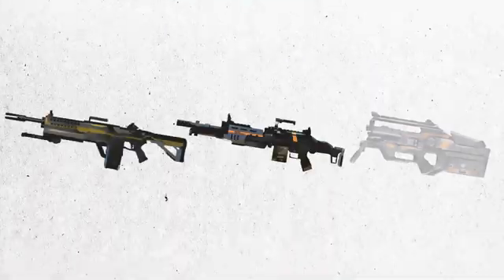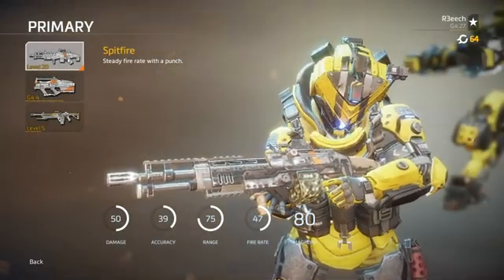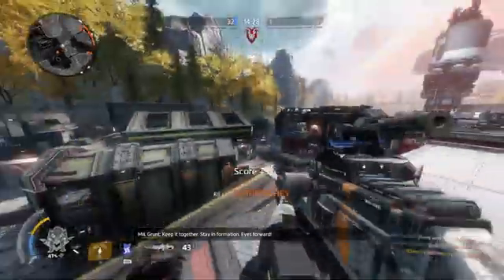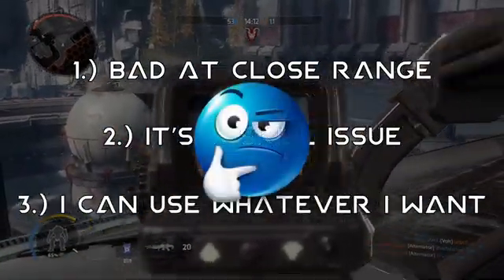What's Wrong With The Spitfire?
if you see this, just know i actually kind of like the spitfire in a evil way
(ps. CHANNEL MEMBERSHIPS ARE LIVE!!)
USE THE LINK BELOW IF YOU WANNA SUPPORT ME!

Music Used (in order):
Welcome - Pikuniku
The Sun Is Shining - Pikuniku
Everything's Gonna Be Ok - Pikuniku
The Rainy Mountain - Pikuniku